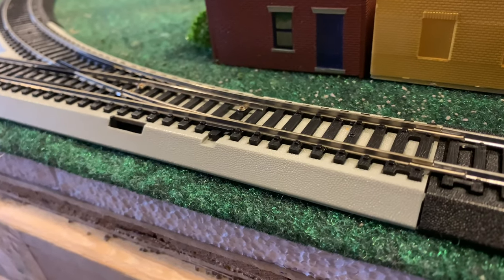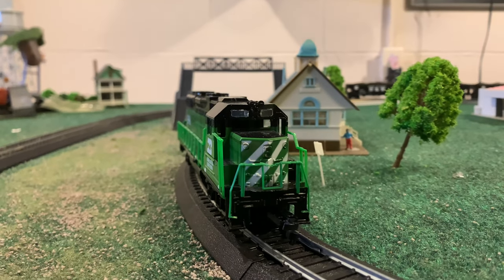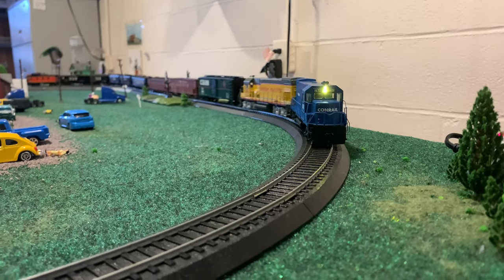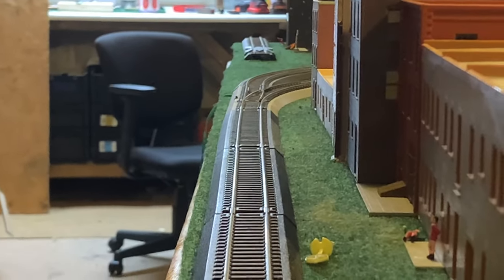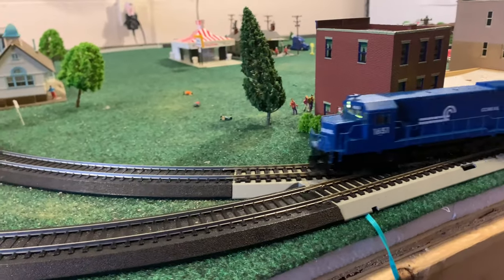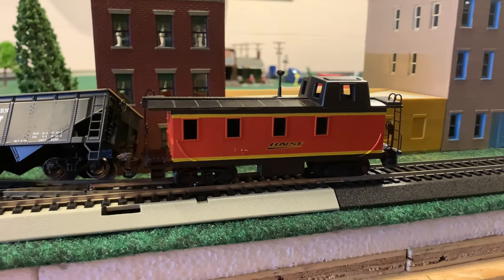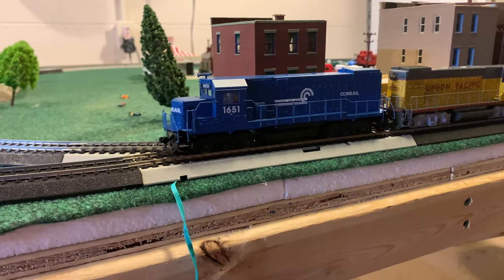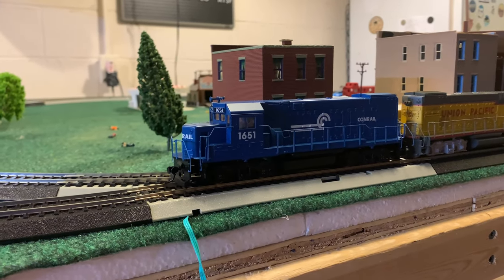HO Scale Train Crash Story